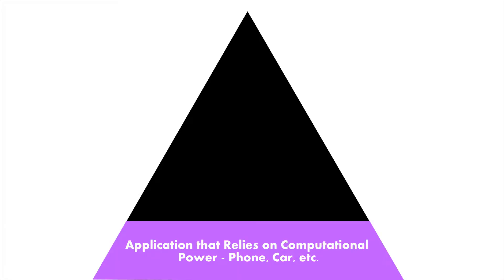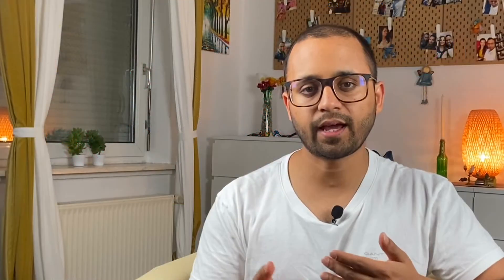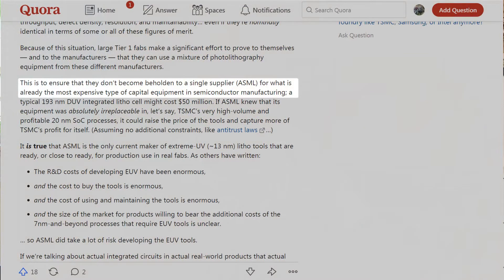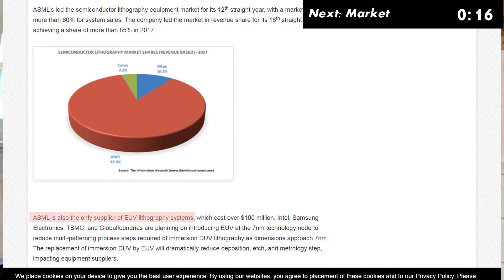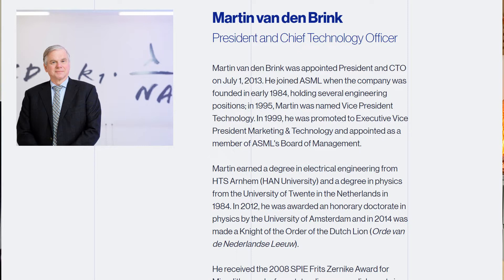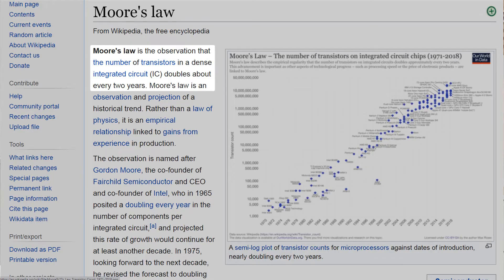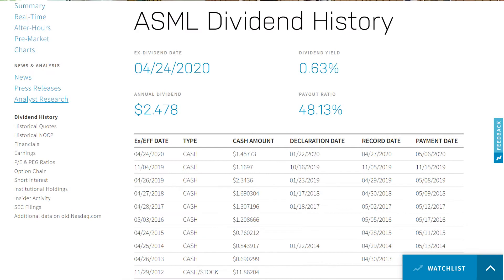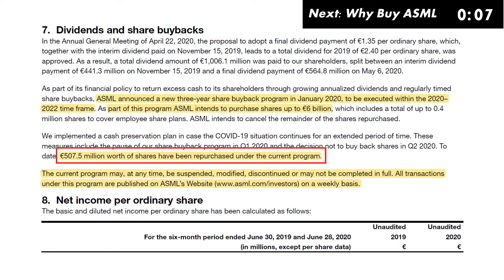Company that can be next APPLE | Long Term Investment Opportunity in Semiconductor Industry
Remember when Apple launched iphone, it shifted the industry from hardware oriented to software oriented phones. During that time Apple enjoyed a monopoly and approximately 50% gross profit margins.

Well, there is another company that is shaping the whole semiconductor industry and enjoy an overwhelming monopoly and huge gross profit margins.

Why i compared it with Apple? I think, it has the same potential as Apple and can provide huge returns in the long term. Semiconductor industry would not exists without this company and still many people may not know the name of this company.

With rise in demand for 5G, Artificial Intelligence (AI), Automated Driving; need for smaller and more powerful chips has risen. We have many companies that design these chips like intel, amd, smasung, qualcomm, etc; however there is only one company that manufactures fabrication machines used to fabricate the chips designed by these companies.

Because of its overwhelming monopoly, everyone in semiconductor industry knows its name, therefore they don't have to invest a penny in marketing their products.